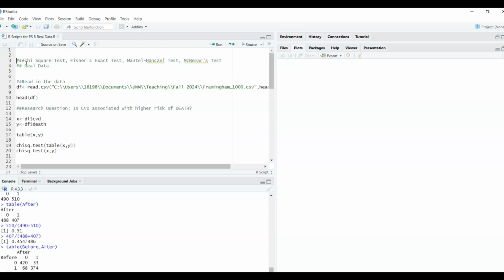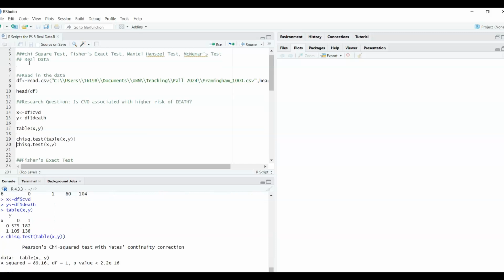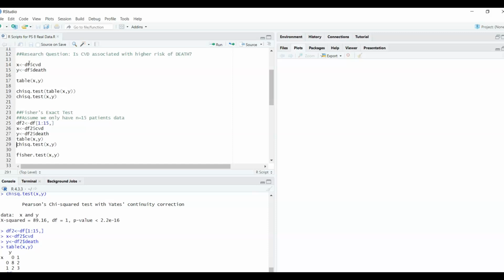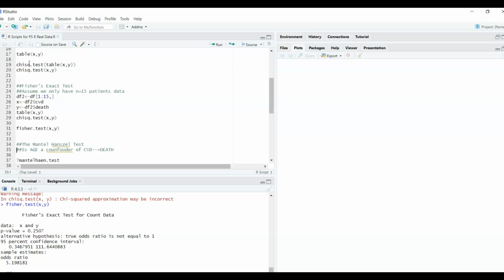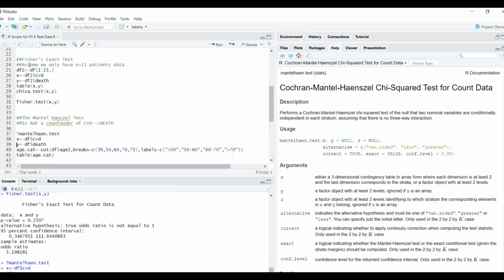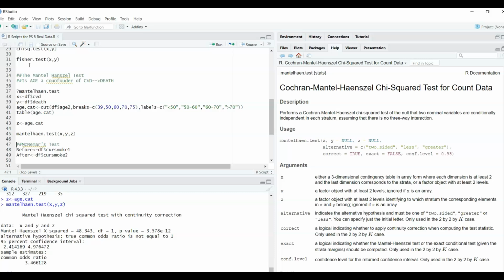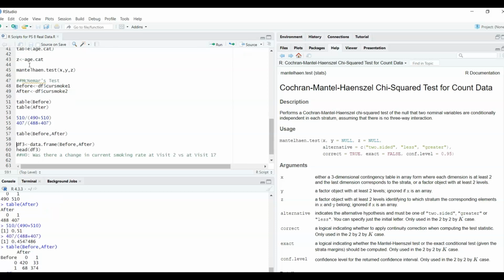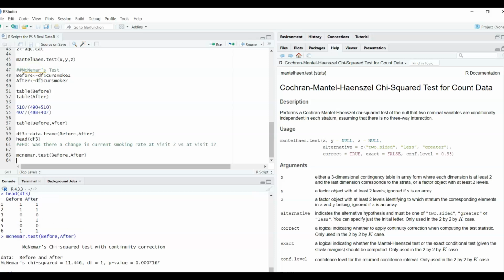Statistical Tests for Categorical Data using R: Real Data#r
This is a step by step guide to demonstrate the use statistical tests for categorical data in R using a real data set.  The statistical tests used include: the Chi Square Test, the Fisher's Exact Test, the Mantel-Haenszel Test  and the McNemar's Test.    The R scripts are posted in the Comments area.